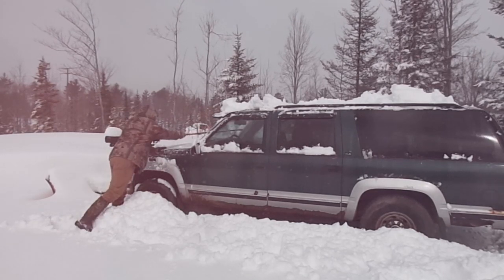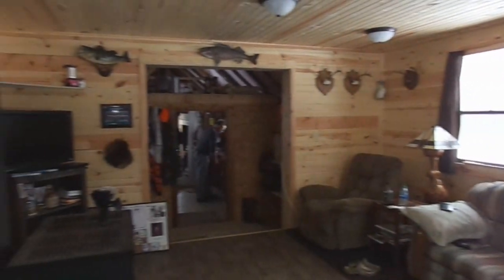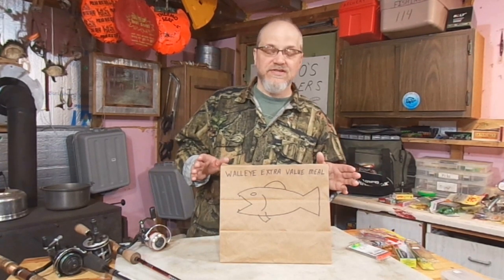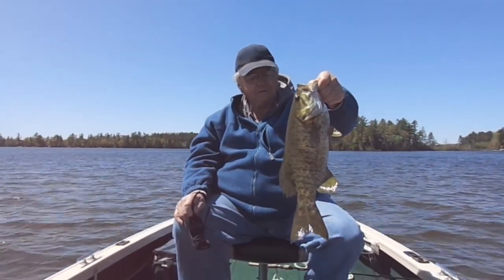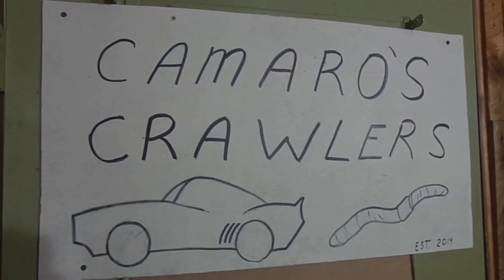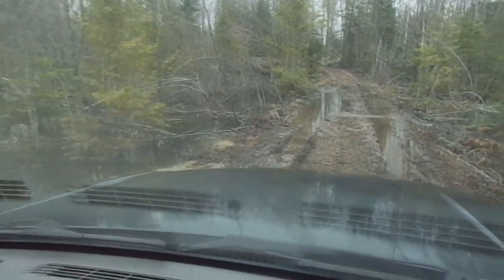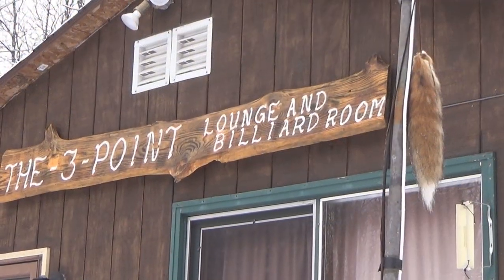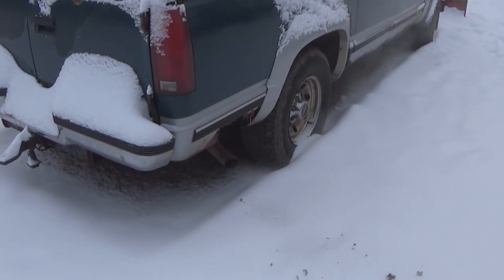A Year Outdoors In Michigan's Upper Peninsula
Hunting, fishing and laughing in Michigan's Upper Peninsula.